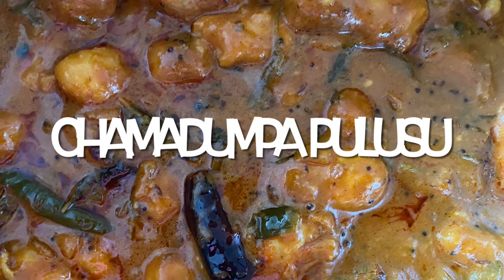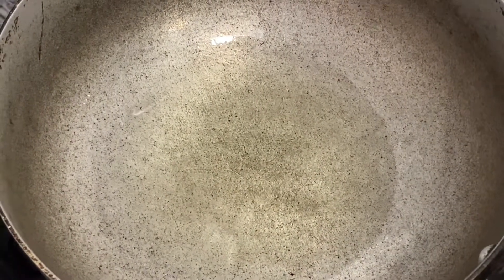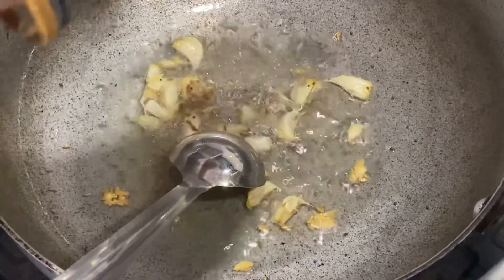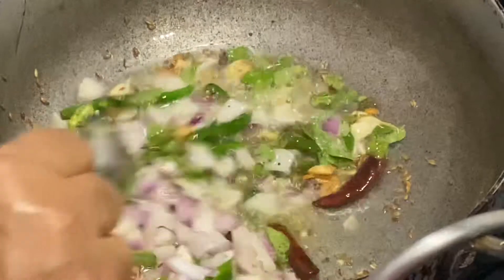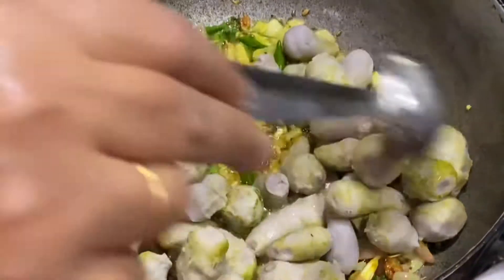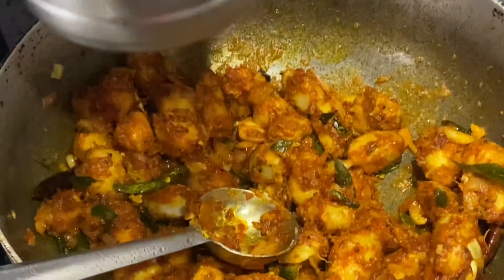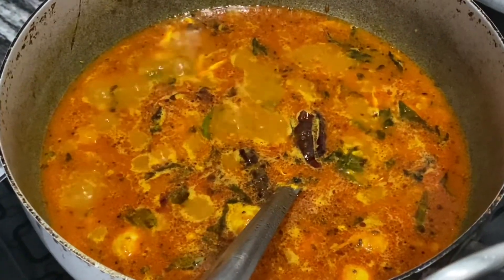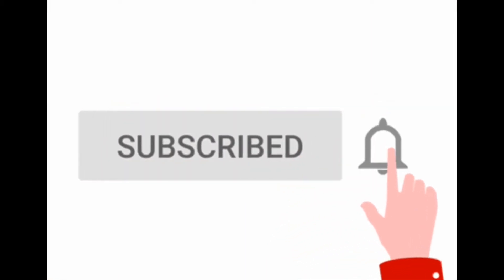Chamadumpa Pulusu || Taro Curry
Light peaceful music